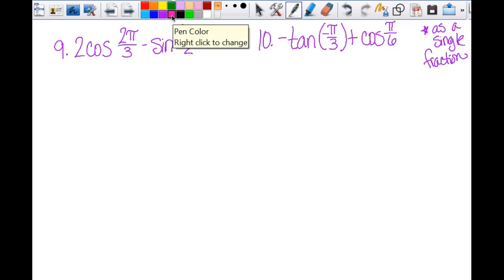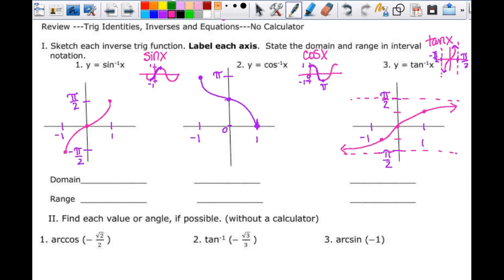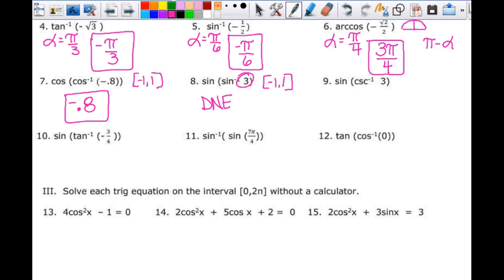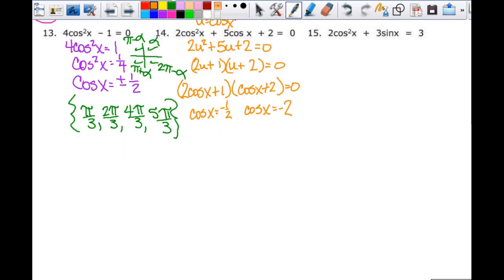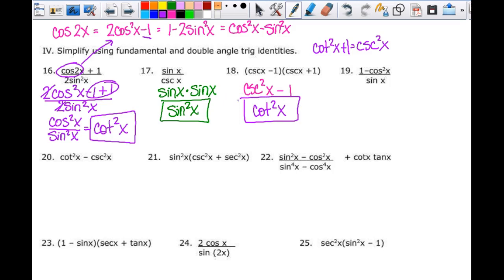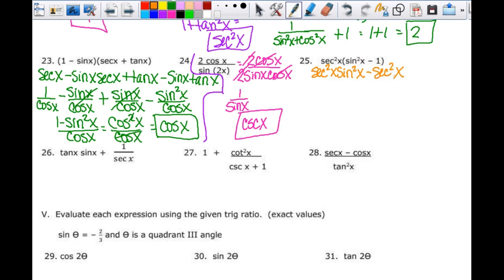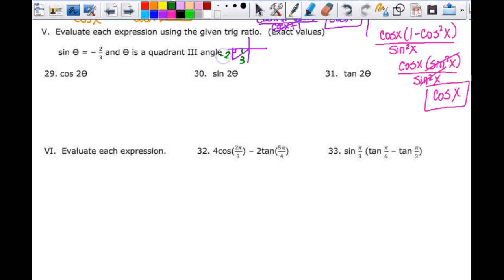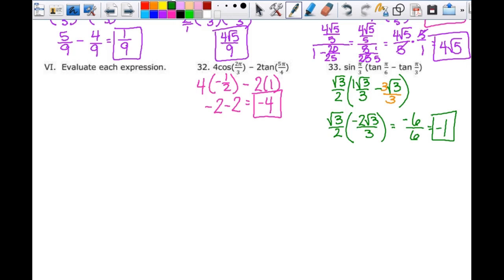TEST Review Trig Identities, Inverses, & Equations 4PC1718